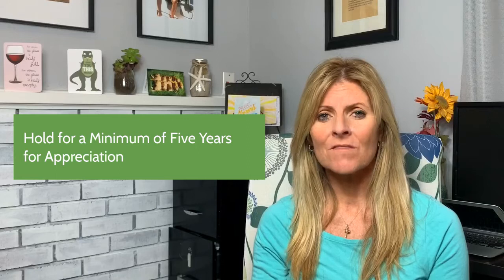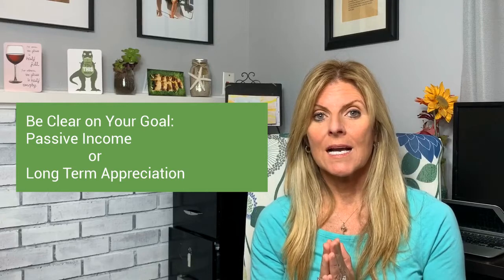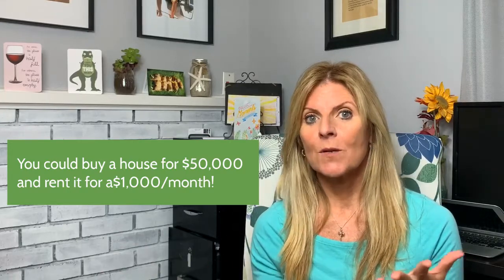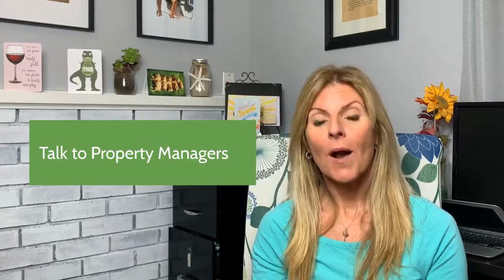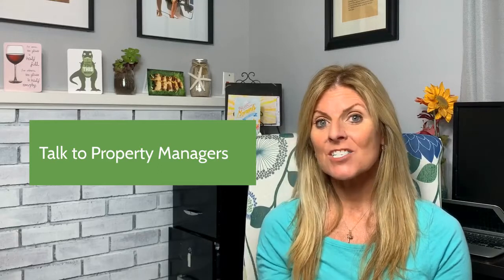Investing in Rental Properties for Beginners Part III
Interested in investing in rental properties as a beginner? This is part 3 of a 3 part video series. In this video, I explain the beginning steps to consider when looking at rental properties out of State. There are so many aspects to this and I just touch on the first steps. So please don't hesitate to set up a time to talk more about your specific situation and how I can be a resource for you!

I've been a Realtor in Silicon Valley since 2005 specializing in selling homes have lived in 3 countries, six US States, three Canadian Provinces, and 1 country in Europe.  I love playing ice hockey, doing yoga, hiking and have 2 rescue dogs.

Need to sell a house that has deferred maintenance? Want to sell fast for cash and still get multiple offers?